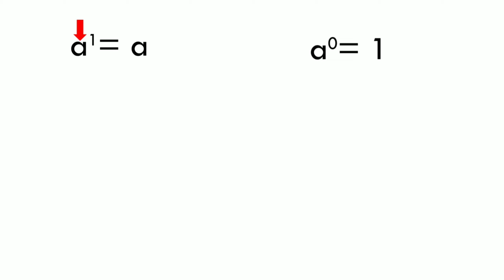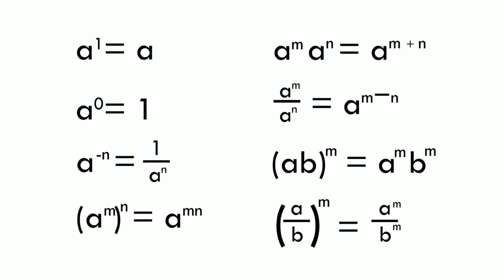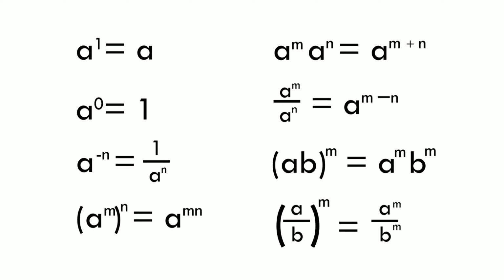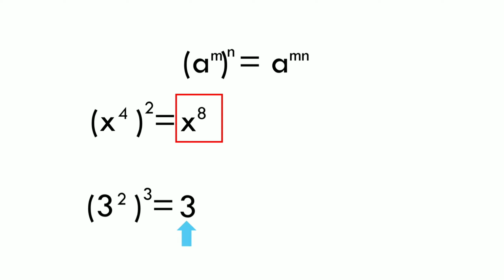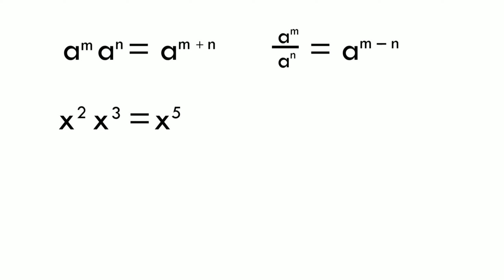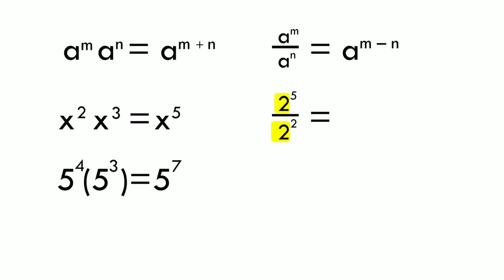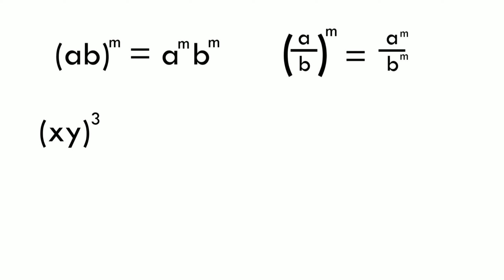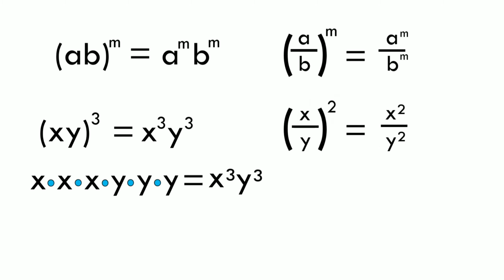Laws of Exponents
This video discusses the laws of exponents.

The PowerPoint version of this video is available for download. To get the free copy just join our fb group

Note: To avoid misuse of our files, only subscribers and followers of our fb page are allowed to join the group. (Password: 111213)